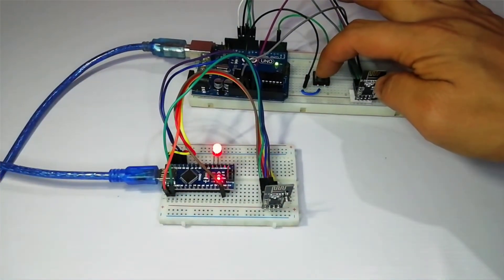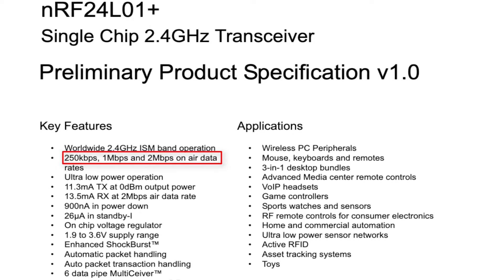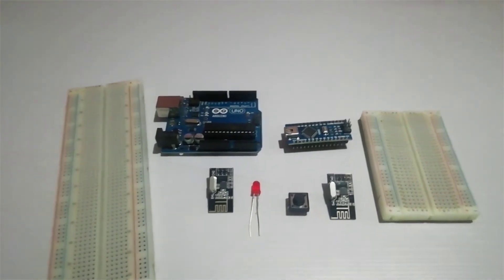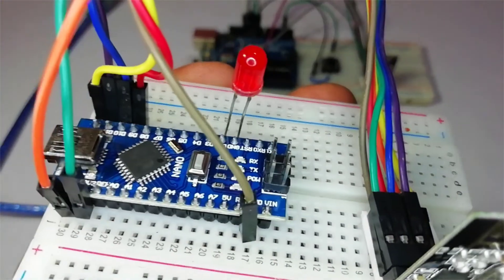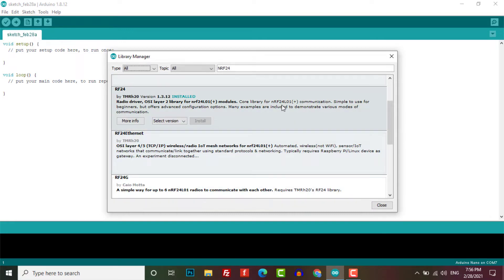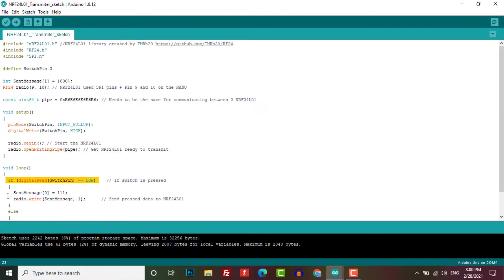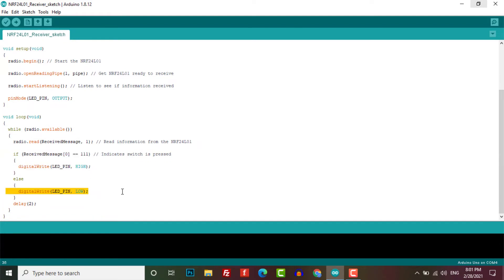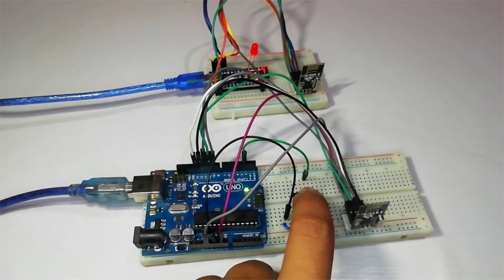Arduino Wireless communication using NRF24L01 Transceiver Module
Today I am going to show you how you can send data wirelessly from one Arduino board to another using some very common wireless NRF24L01 Transceiver modules.
In order to make Arduino Wireless communication, we need two NRF24L01 Transceiver modules, we will also need two Arduino boards and I will be using Arduino UNO and Arduino Nano.
NRF24L01 transceiver module for Arduino Wireless communication

► Arduino Wireless communication using NRF24L01 Module

►  NRF24L01 Transceiver Module with Arduino

► Arduino NRF24L01 Transceiver Module